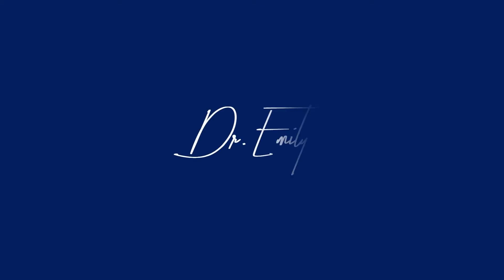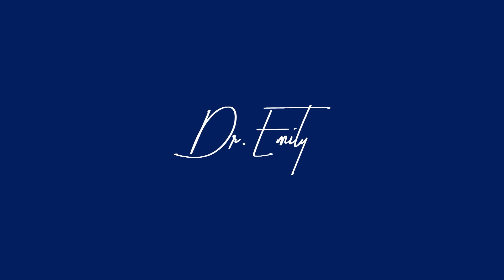Welcome to the Center for Functional & Regenerative Podiatry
Welcome to the Center for Functional & Regenerative Podiatry with Dr Emily Splichal.

Learn how Dr Splichal approaches podiatry from a integrated and holistic approach that provides improved and empowered patients.